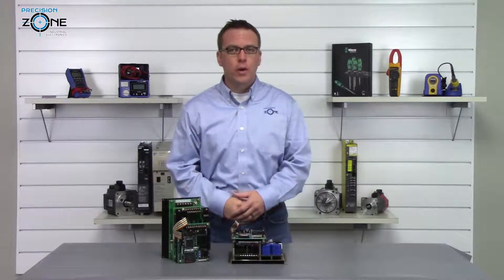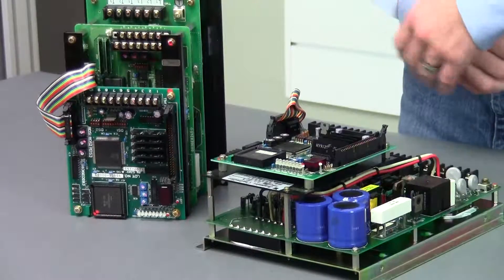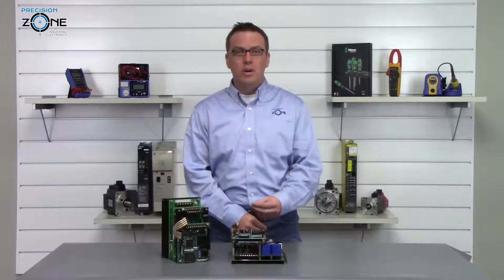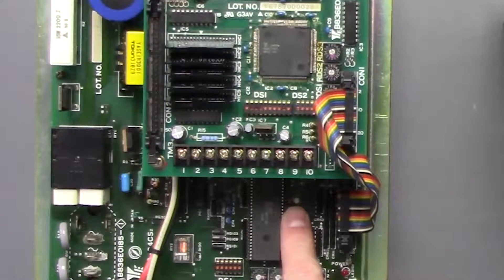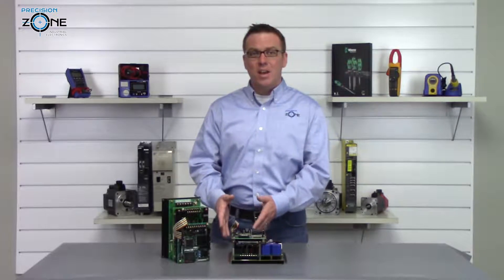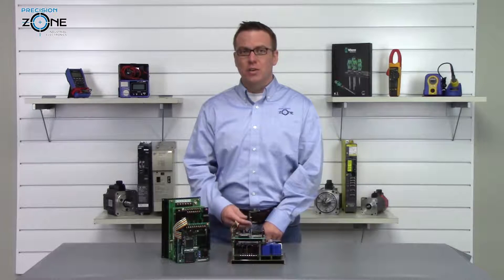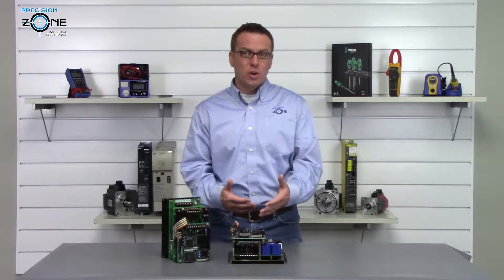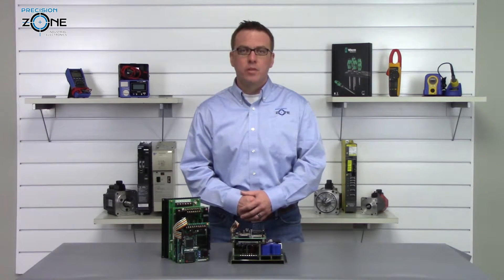Yaskawa General Purpose Inverter Drive CIMR-xxJP2 Alarms Review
Precision Zone – Yaskawa CIMR-xxJP2 Inverter Alarm Codes & Troubleshooting in Chicago & Wheeling

At Precision Zone, located in Wheeling near Chicago, we specialize in repairing and troubleshooting Yaskawa CIMR-xxJP2 inverters. This video provides a detailed explanation of alarm codes displayed on the 7-segment LED screen located on the top PCB.

Common Alarm Codes for Yaskawa CIMR-xxJP2:
✔ Code ‘2’ – Speed Reference Issue

Cause: Incorrectly set POS-REF code.
✔ Code ‘7’ – PG Fault (Pulse Generator Error)

Troubleshooting:
Ensure the feedback cable is properly connected and not damaged.
Check if the motor is locked or jammed.
✔ Code ‘6’ – Stopping Error

Solution:
Increase acceleration/deceleration times.
If the issue persists, lower V3 speed settings.
✔ Code ‘8’ – Emergency Stop Condition

Fix: Locate and resolve the emergency stop trigger before resetting the drive.
✔ Code ‘9’ – Multiple Faults (LED Blinks Indicate Specific Issues)

2 Blinks – Overcurrent Issue
If the error occurs at power-up, disconnect the motor and cycle power to determine if the drive or motor is at fault.
3 Blinks – Overvoltage Condition
Check incoming power phase-to-phase and phase-to-ground.
4 Blinks – Undervoltage Condition
Verify power supply voltage to ensure it’s within the correct range.
5 Blinks – Ground Fault
Check motor insulation using a megohmmeter.
Measure phase-to-phase resistance with cables disconnected from the drive.
If the motor passes, the drive may require further evaluation.
📌 Full Alarm List: View Here

Precision Zone Services in Chicago & Wheeling:
✅ Yaskawa CIMR-xxJP2 inverter repair & diagnostics
✅ Servo motor troubleshooting & industrial automation solutions
✅ Power supply & encoder repair services